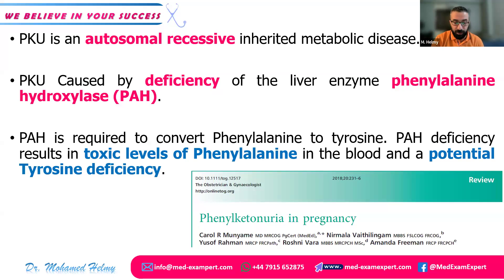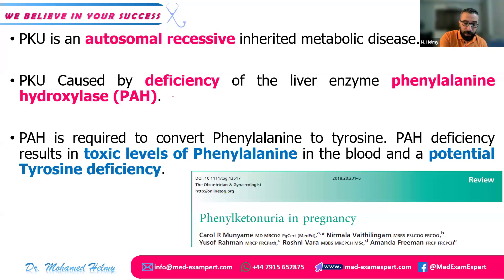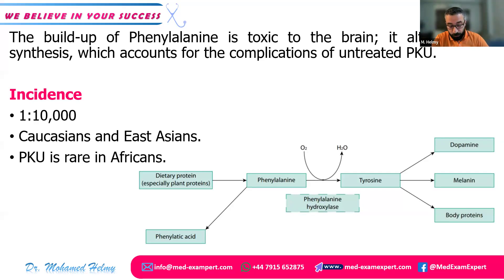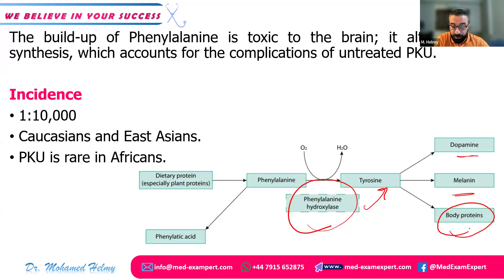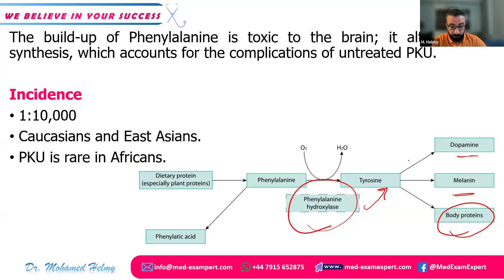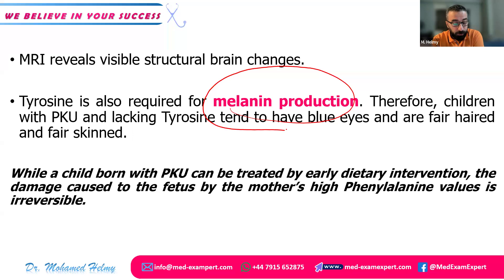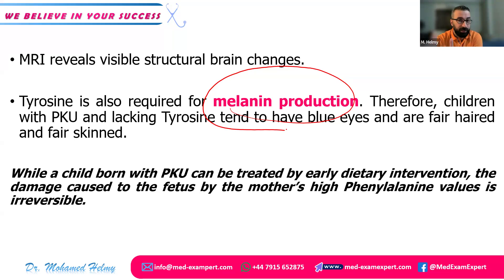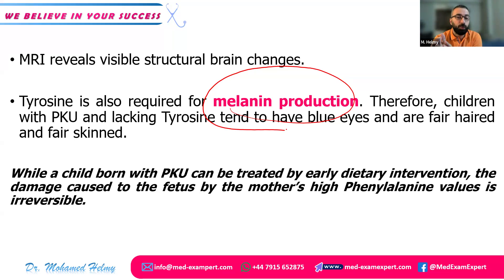MRCOG 1 Free Webinar | Effective Management & Care | Dr M Helmy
Dear MRCOG-1 Aspirants!

Once again welcome to Med Exam Expert.

Speaker of today: Dr M Helmy

Topic: Effective Management & Care